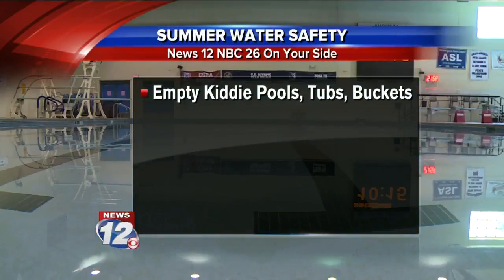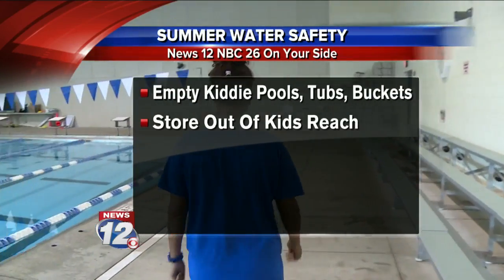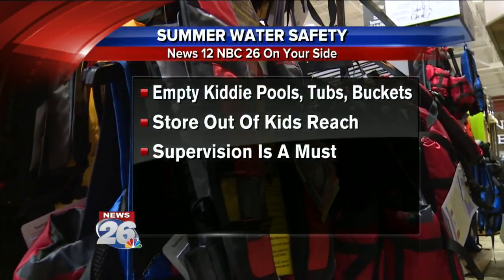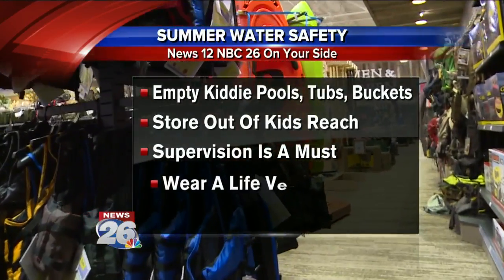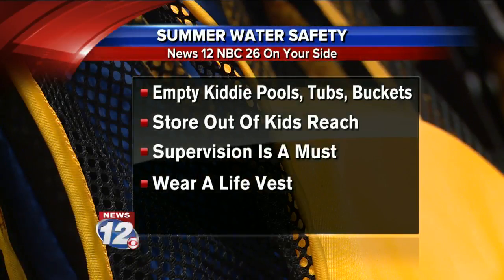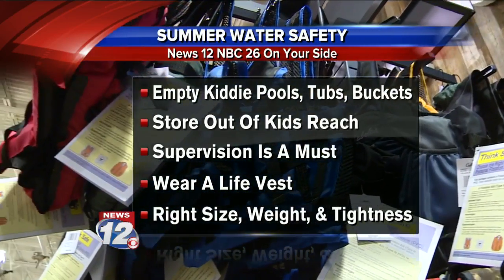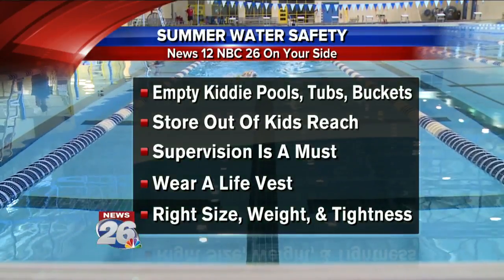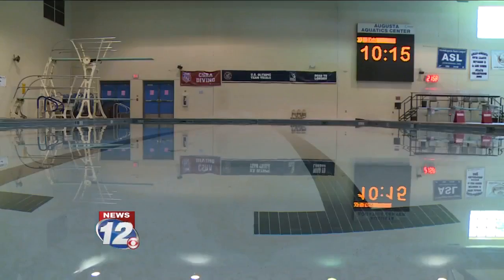Kids staying safe in the water